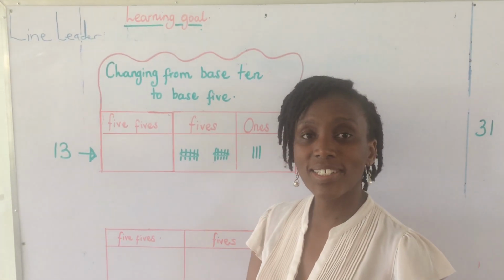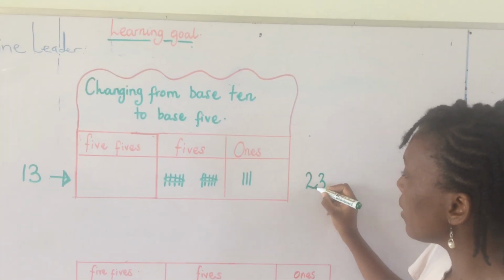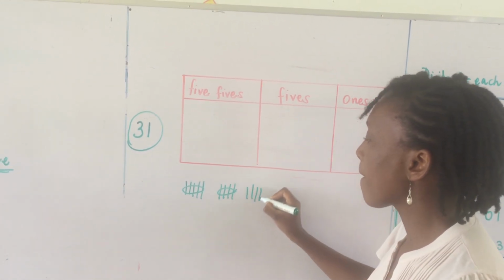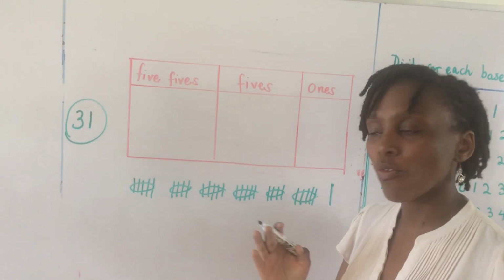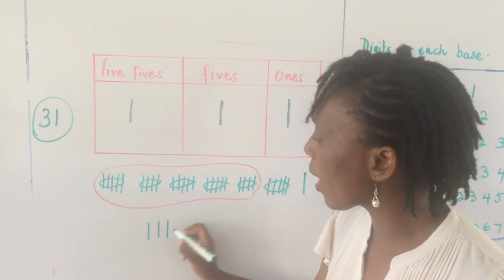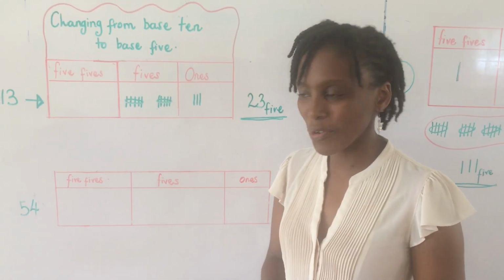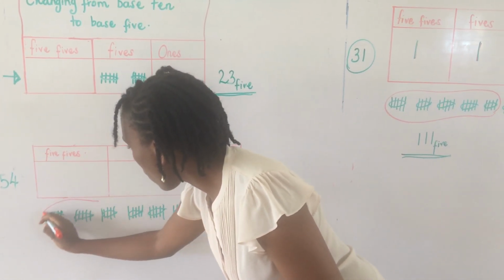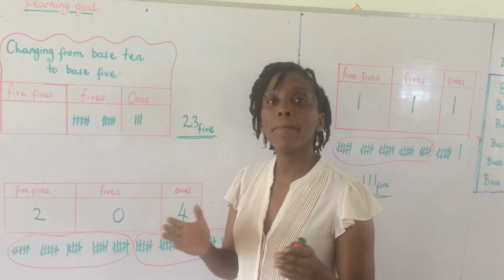Base five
How to group in fives